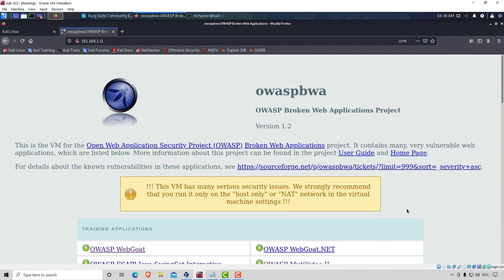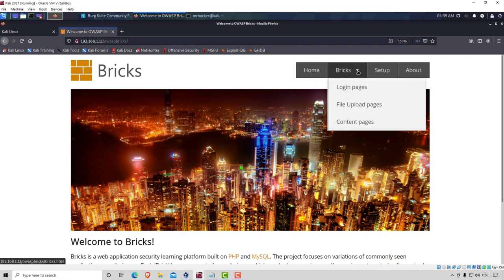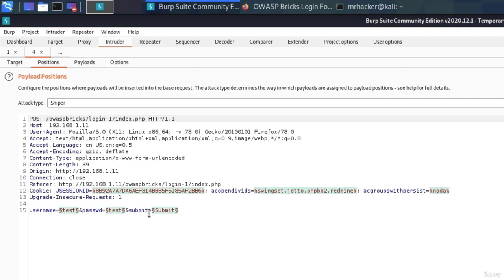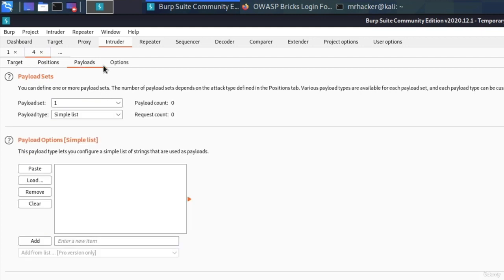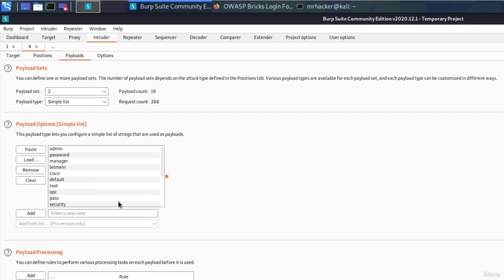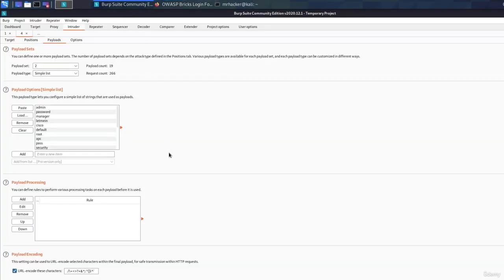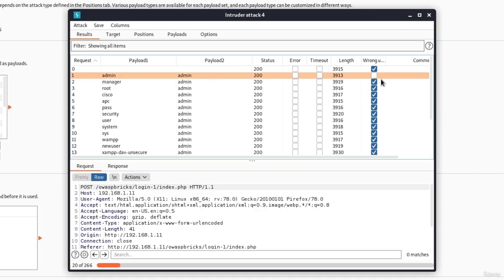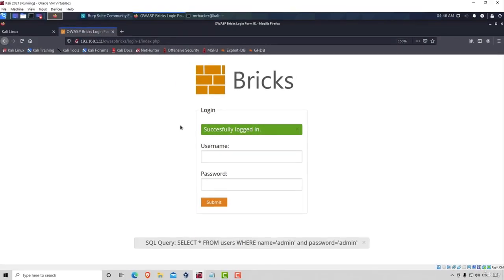001 Cluster Bomb Bruteforce